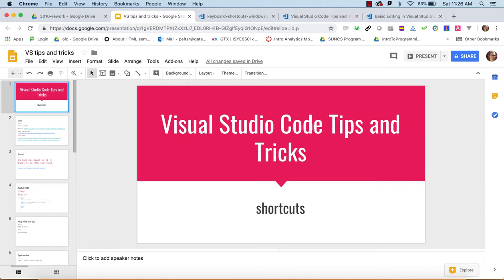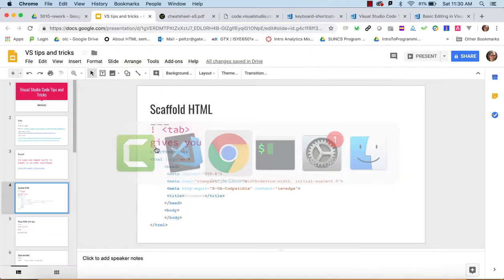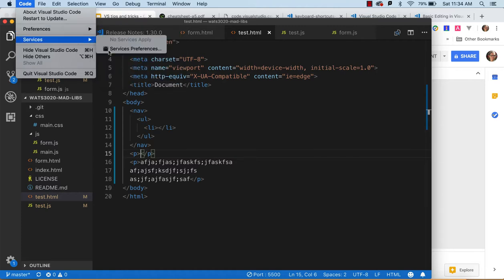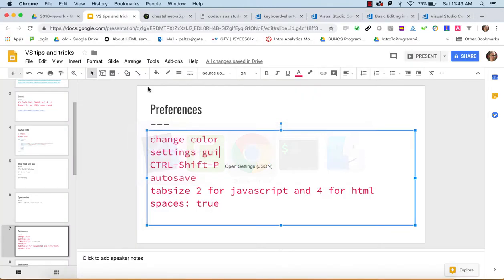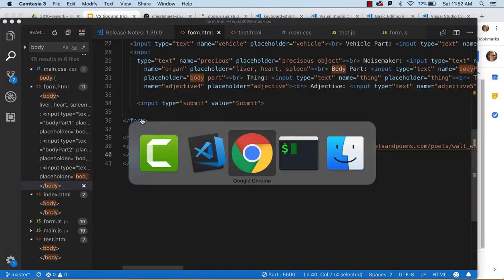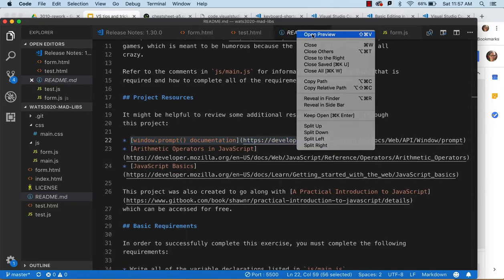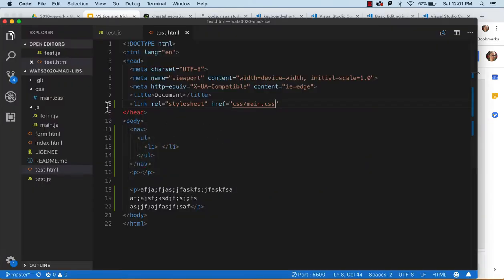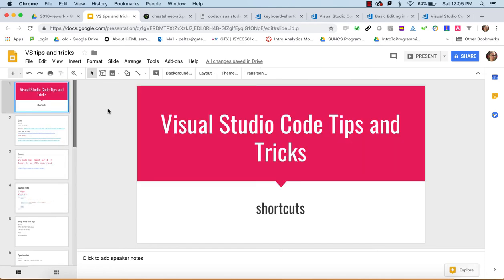Visual Studio Code Tips & Tricks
A review of some of the most helpful tips and tricks in VS Code